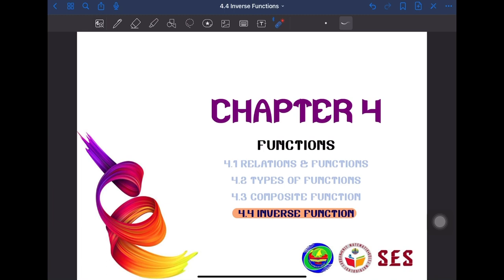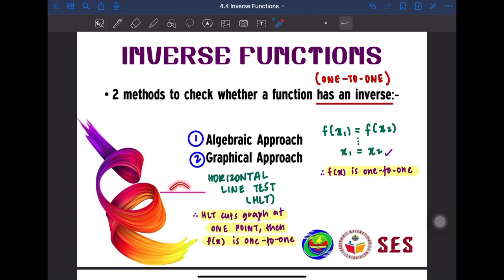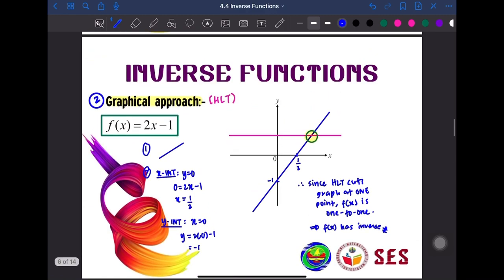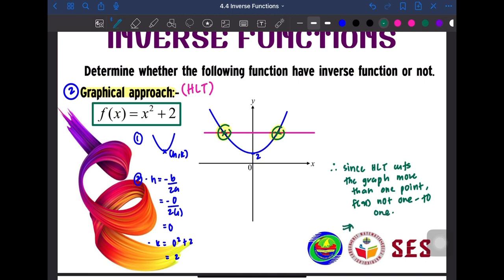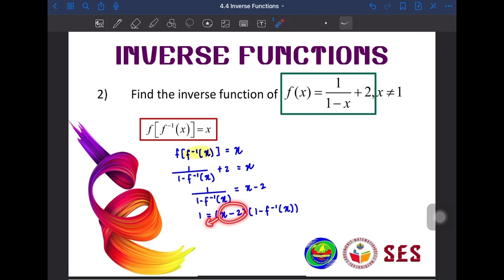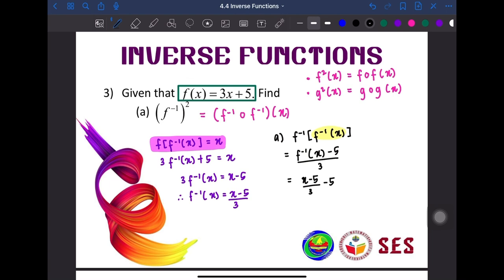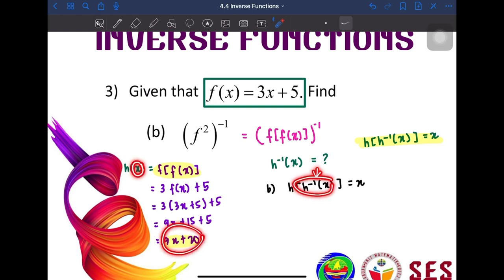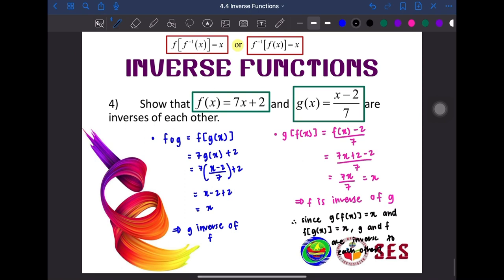Lecture 4.4 (Inverse Functions)